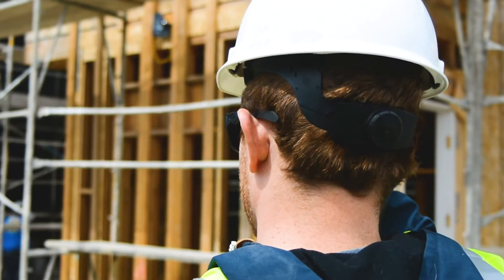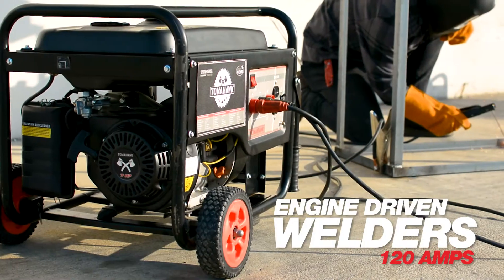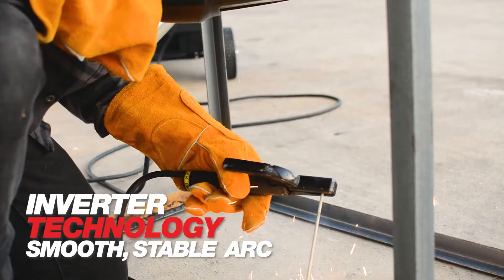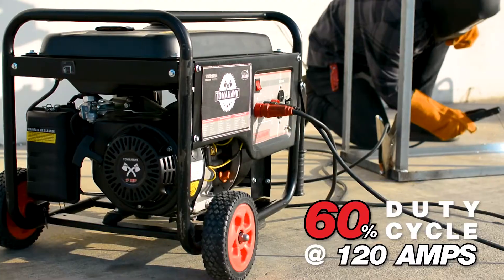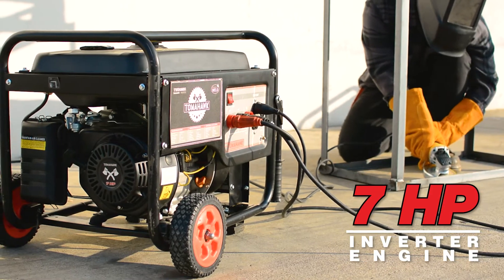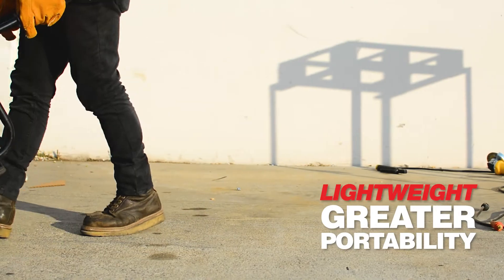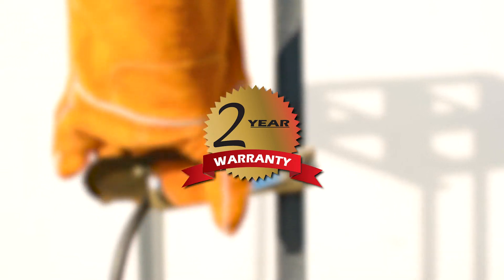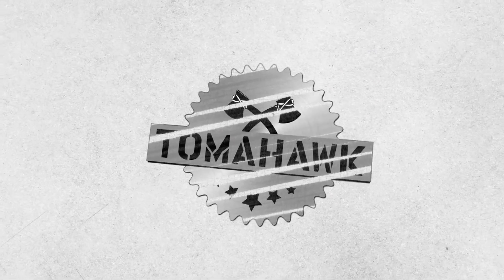Increase Efficiency with a 120 Amp Engine Driven Welder with 2200 Watts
WORK SMARTER, Not Harder - Tomahawk 120 Amp welder generators run on a powerful 7HP Inverter Engine supplying stable amperage for welding, while providing 2200 watts of reliable power for you with your most essential electric tools.

210 Amp Welder Generator with Inverter Technology

The Benefits of Owning a Welder Generator

► CHAPTERS
0:00 Intro
0:10 Welder Features
1:03 Connect With Us